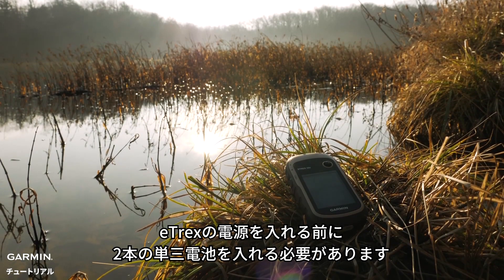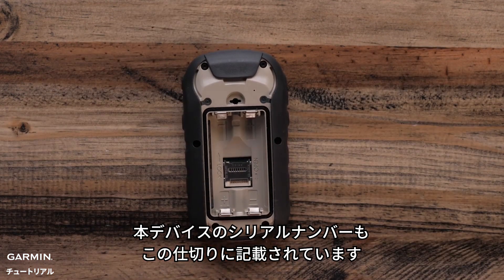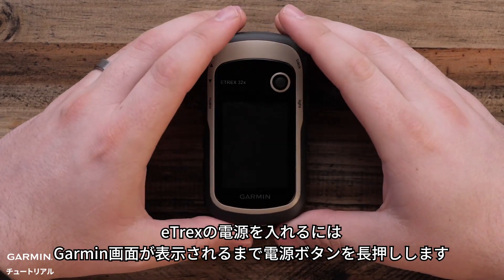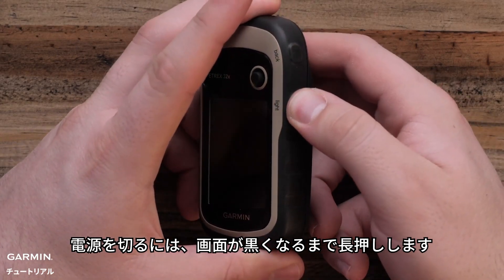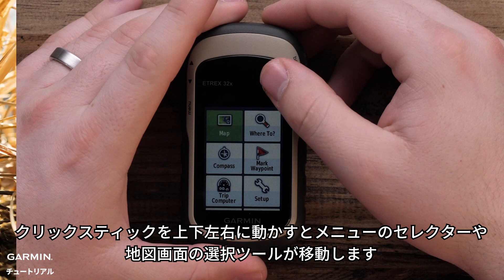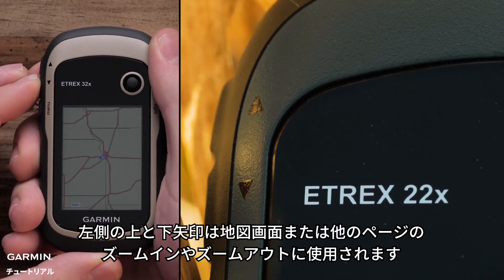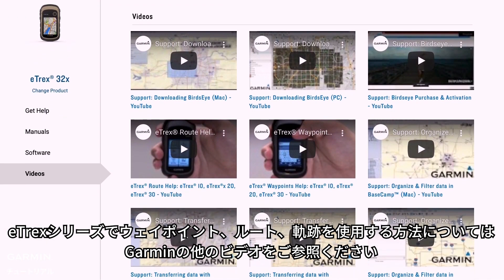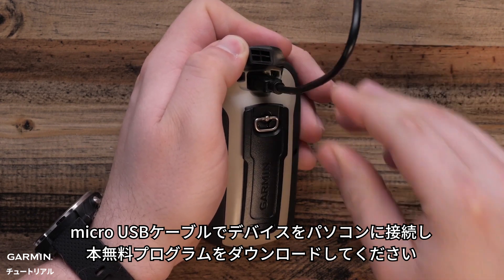【チュートリアル】eTrexシリーズ：スタートガイド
このビデオでは、eTrexシリーズハンドヘルドデバイスのレイアウトと基本セットアップについてご説明します。